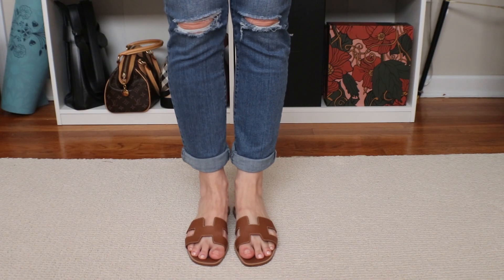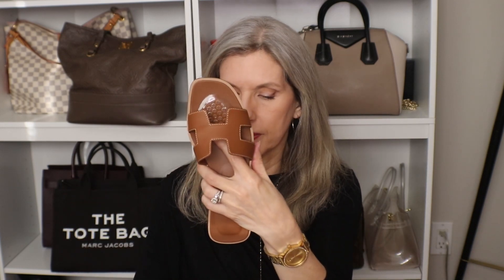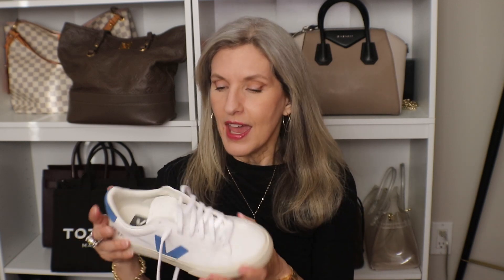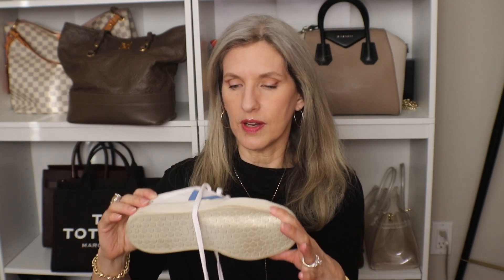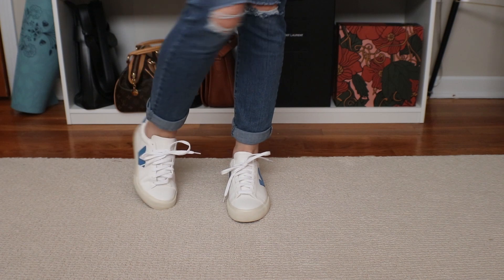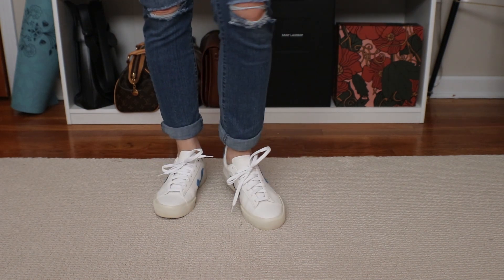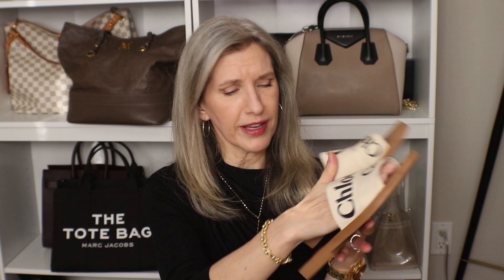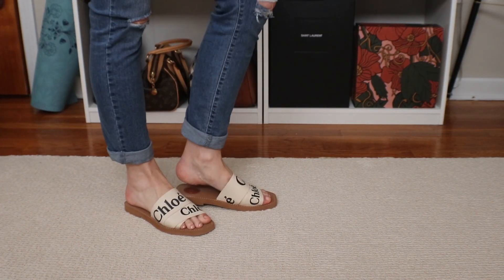SUMMER SHOES HAUL! | HERMES, CHLOE, VEJA, WEITZMAN | Am I TOO OLD for DAD Sandals??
Hi Everyone,
     Continuing my shoe obsession, I've been getting ready for Summer buying new sneakers and sandals. But my question is: Am I TOO OLD to wear Dad sandals and still look cool 🤣 Let me know what you think!

Veja sneakers
Chloe slides
Stuart Weitzman sandals

Protect your shoes:
Scotchgard fabric protectant
Leather Protectant

Top I'm Wearing
Lip Color